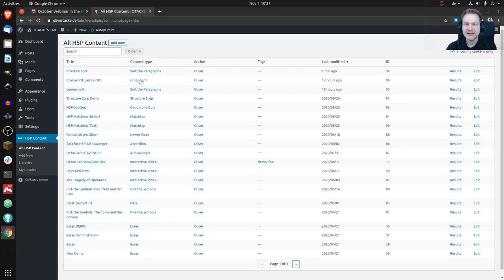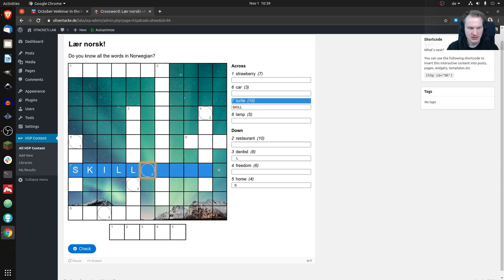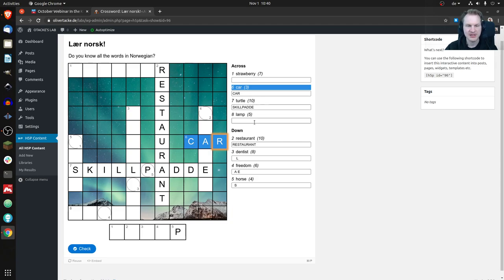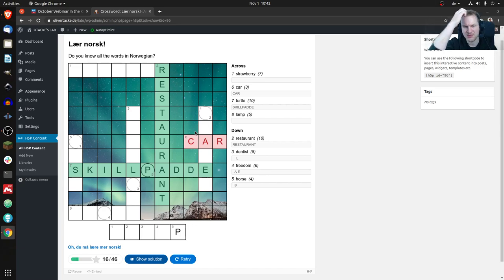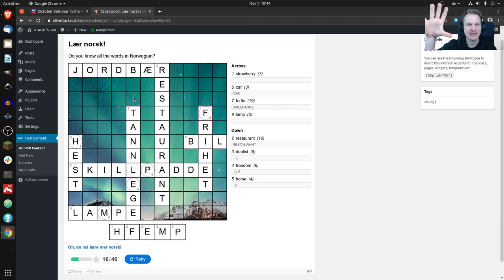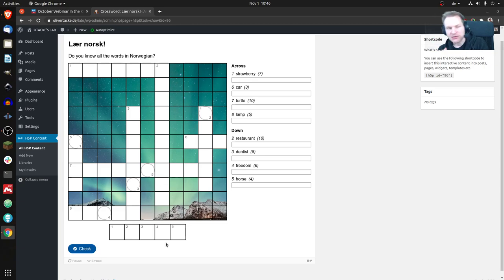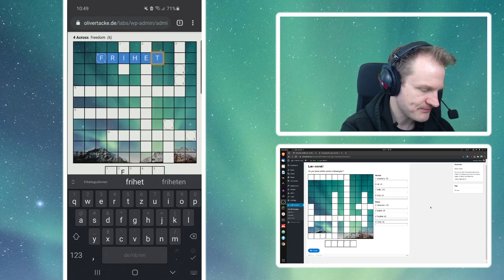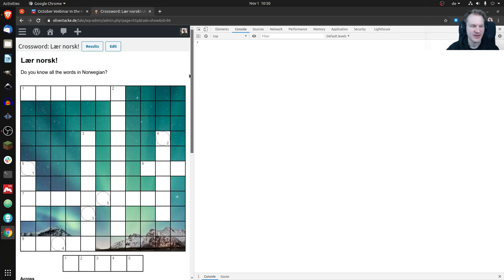Twitch Live Stream Highlight (November 1, 2020): Sneak Peek at the H5P content type "Crossword"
Just a quick presentation of the upcoming H5P content type "Crossword" coded by SNORDIAN